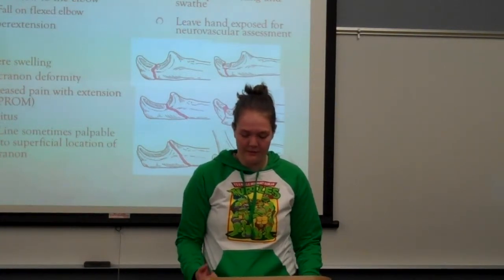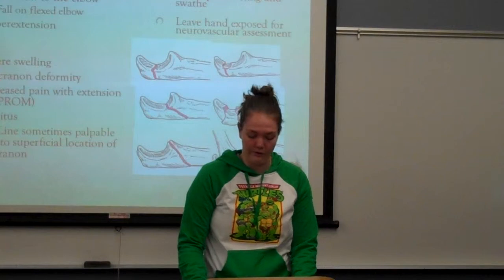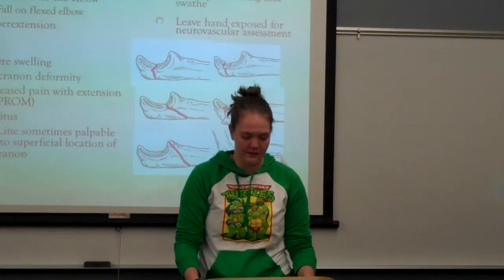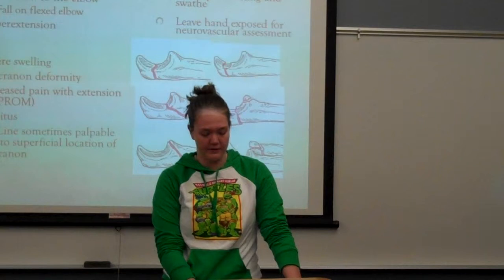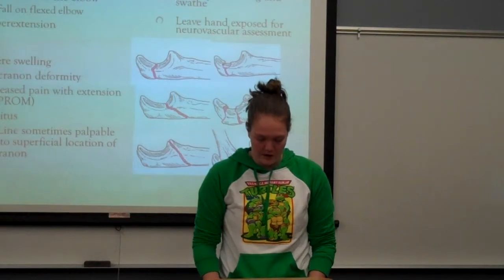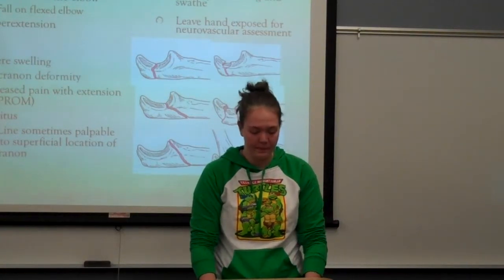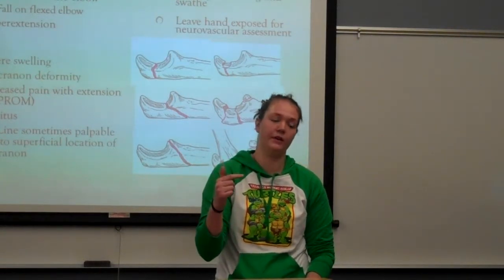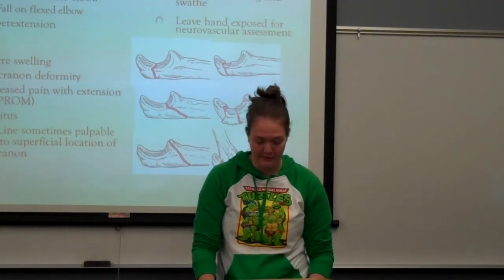Shelly Stemper Olecranon Fractures